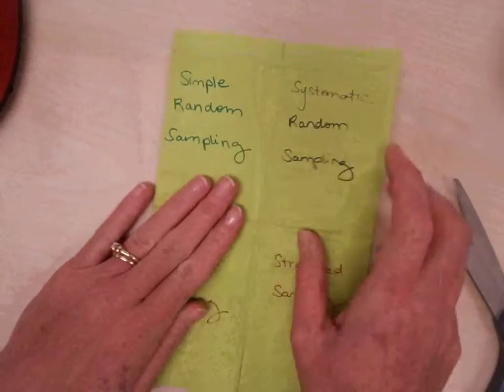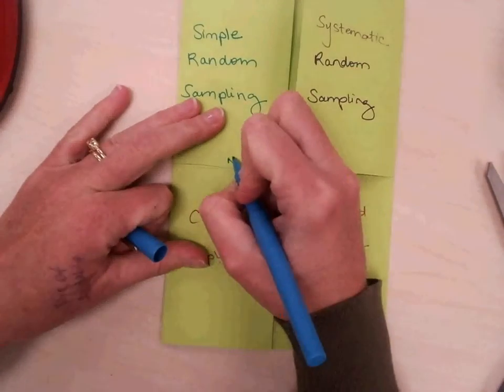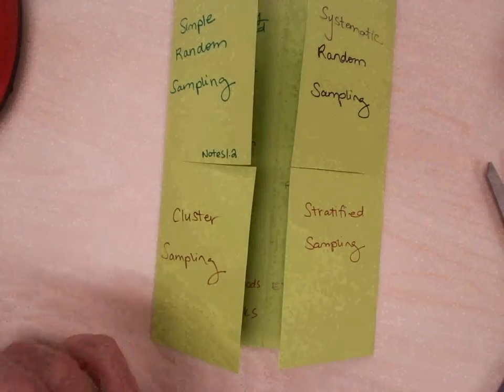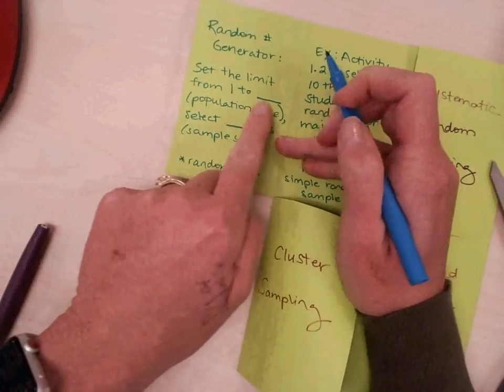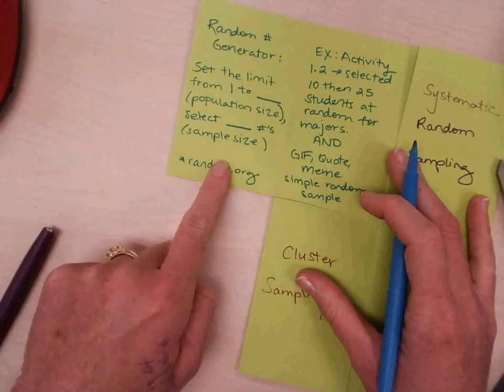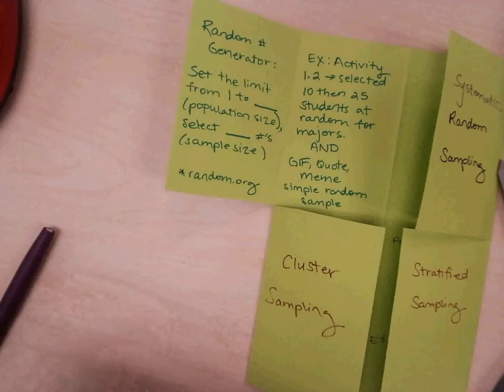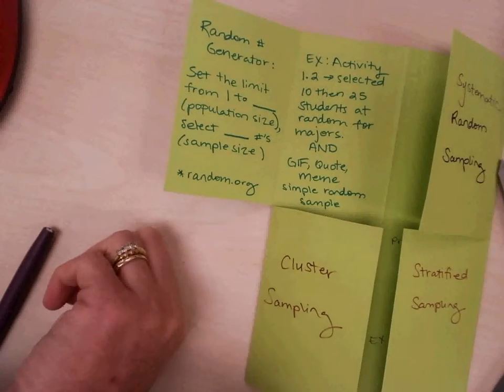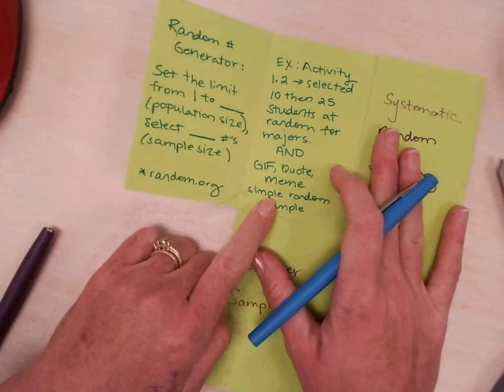Sampling Methods Foldable Instructions [1.2-1.3]